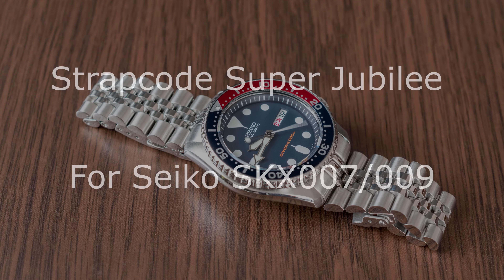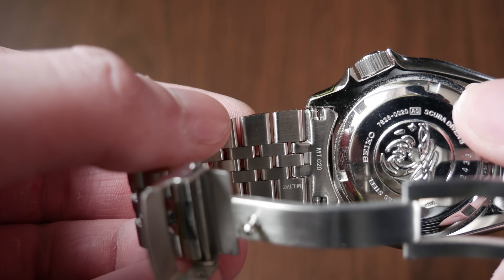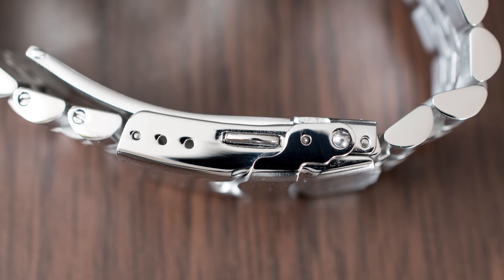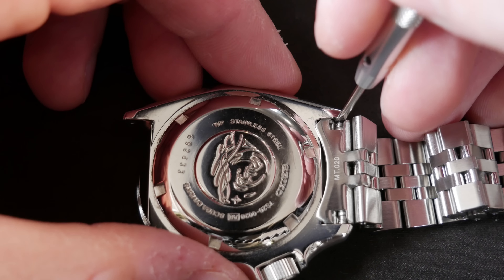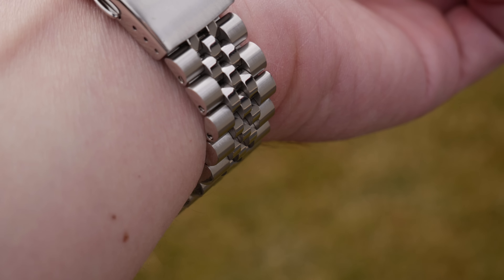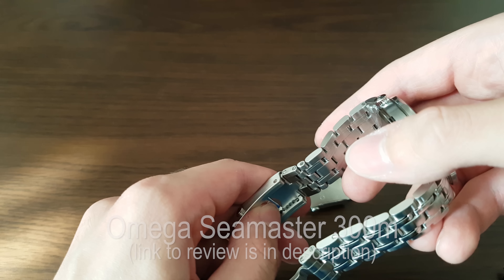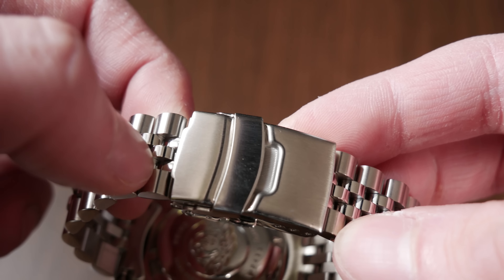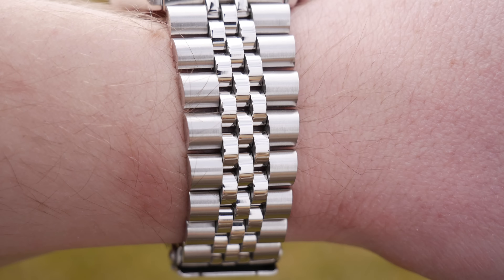Strapcode Super Jubilee bracelet for SKX007 / 009: make your SKX complete 4K